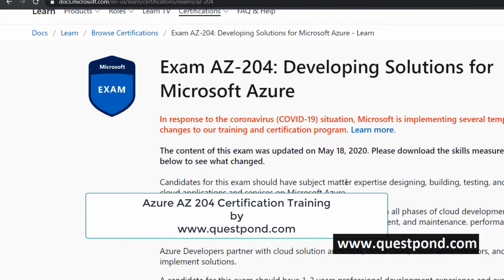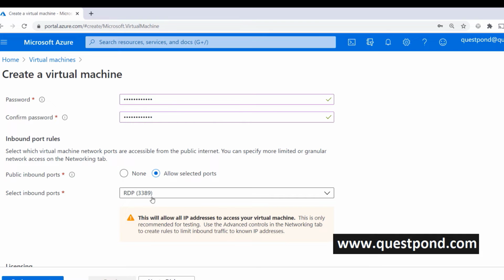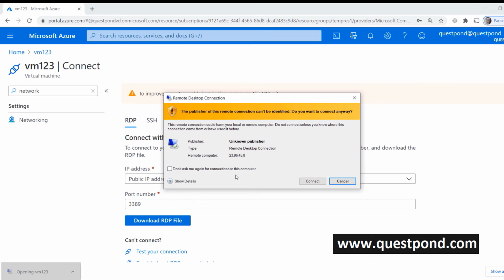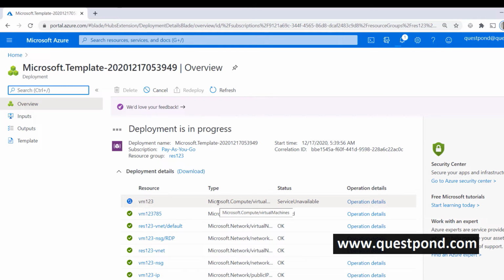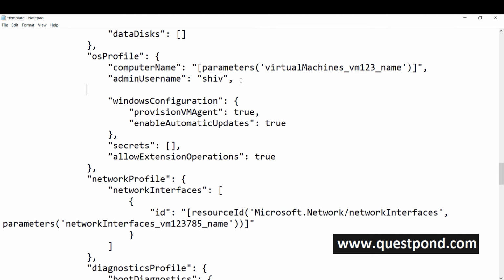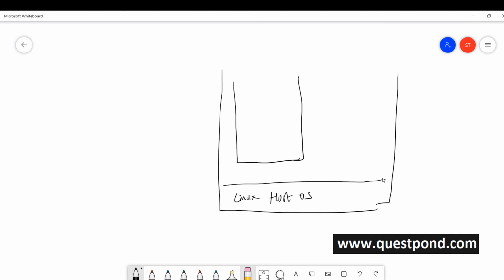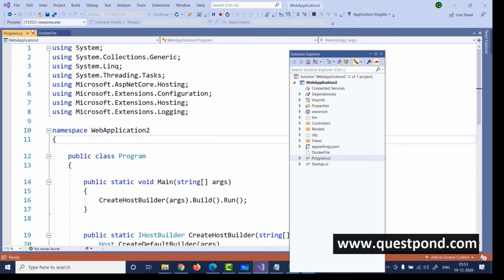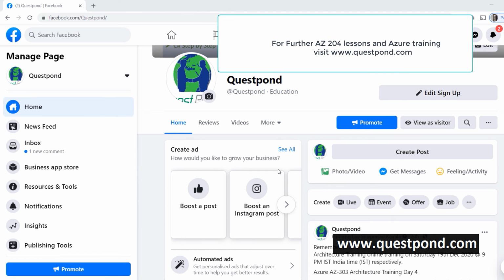Azure 204 Certification | AZ 204 Exam | AZ 204 Exam Preparation | AZ 204 Certification Course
Az 204 certification Azure 1 hour training video.
Full package has Azure step by step , AZ 900 and AZ 204 videos.

Do not miss this Limited offer for "AZURE" Learners.

Topics covered in this 1 hour training :-
Goal of  AZ 204 certification.
Syllabus of AZ 204 certification.
4:32 Topic 1 :- Provisioning VMS
11:57 Topic 2 :-Configure VMs for remote access
18:16 Topic 3 :- Create ARM templates
35:19 Topic 4 :- Create container images for solutions by using Docker

Happy Learning.